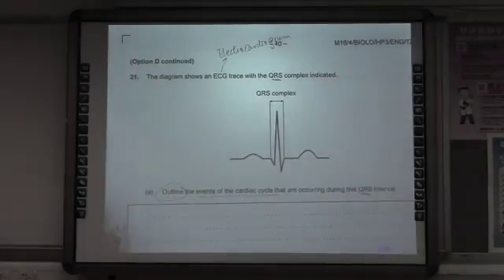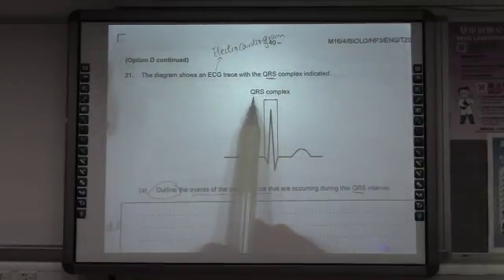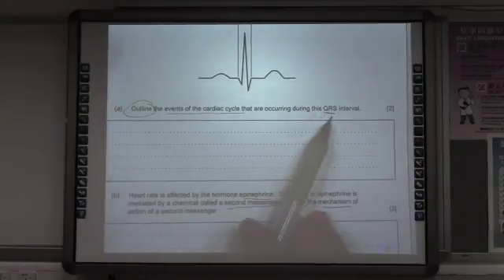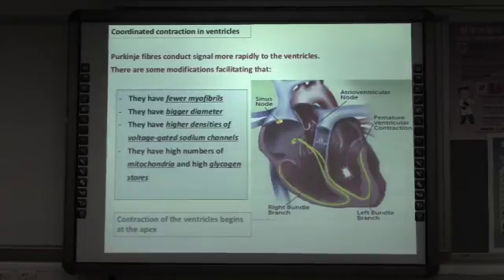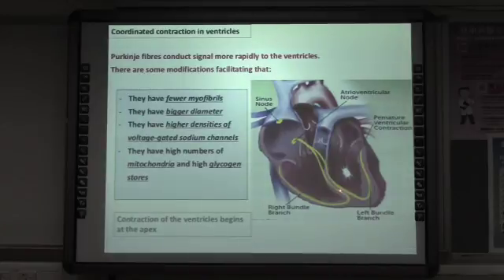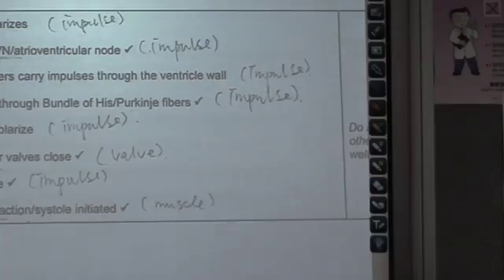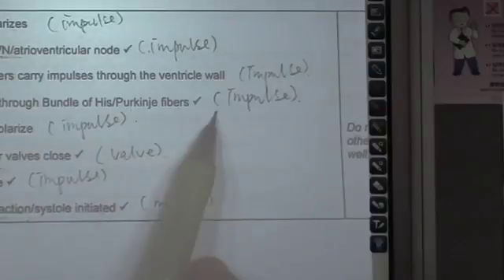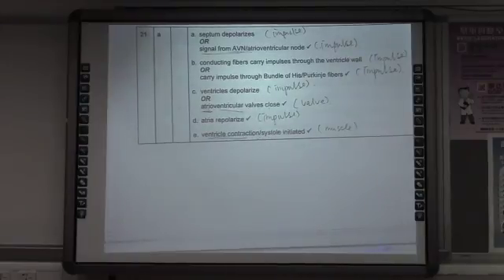DP bio exam skills 21a